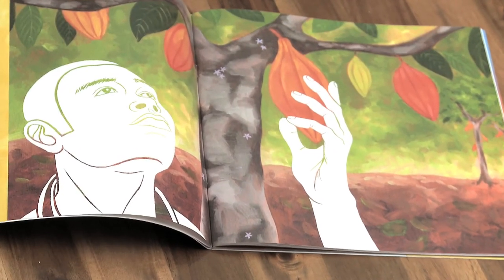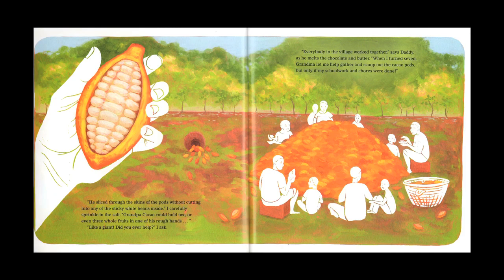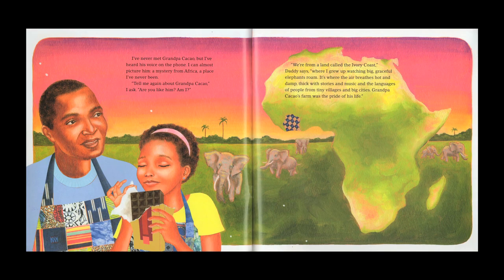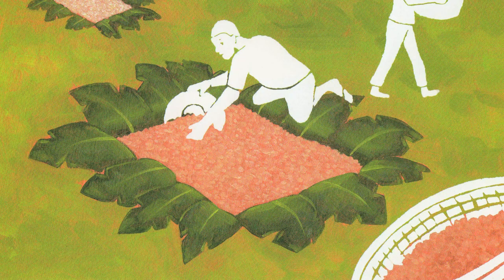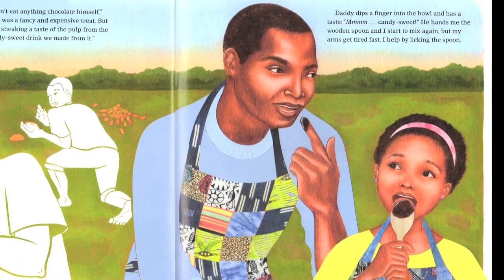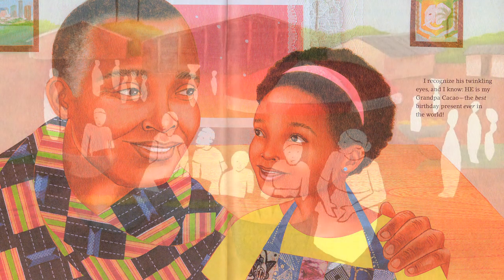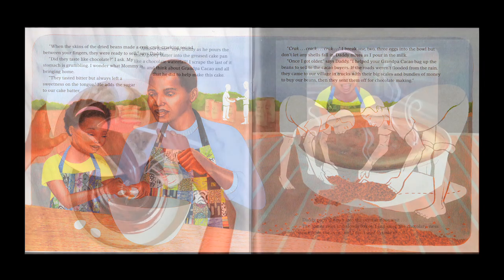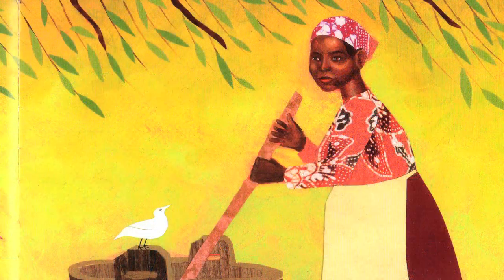Short Film About Elizabeth Zunon's Book "Grandpa Cacao"